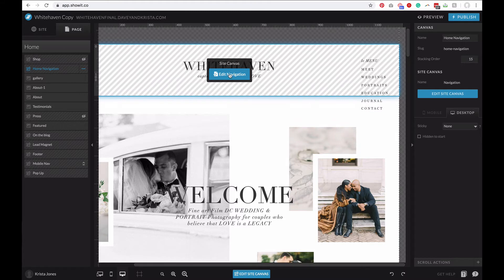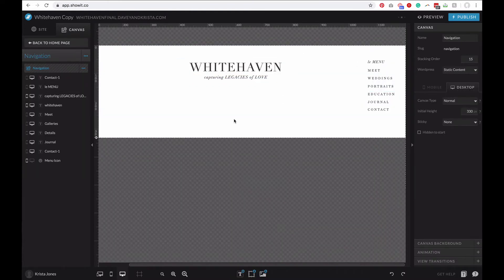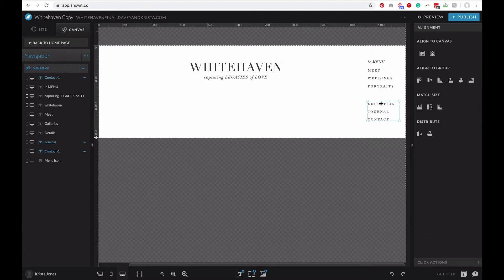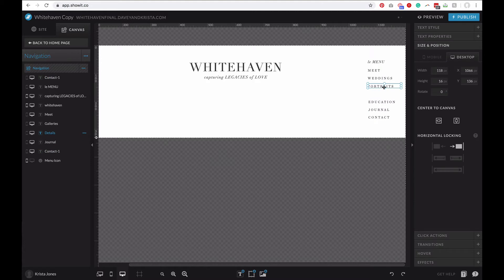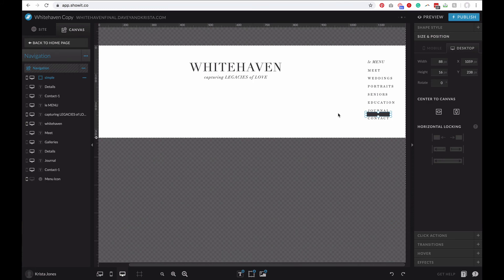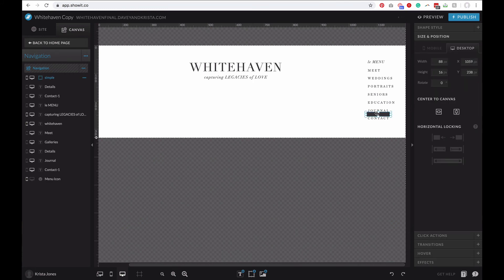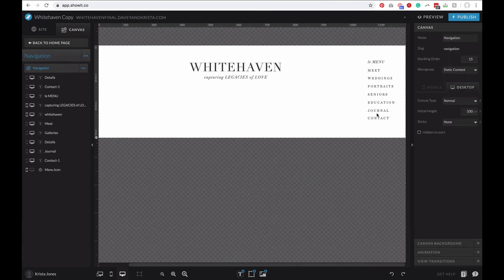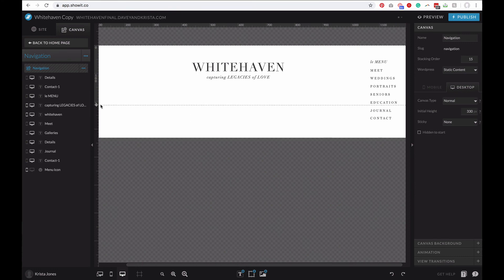How to Space Design Elements Evenly in Showit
A tutorial teaching how to use a shape to space design elements evenly in the Showit website builder.